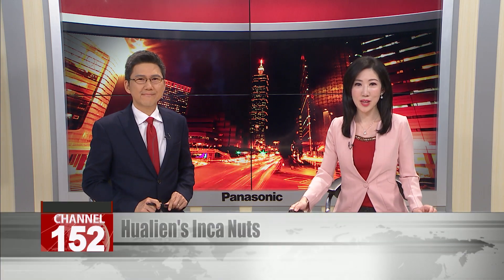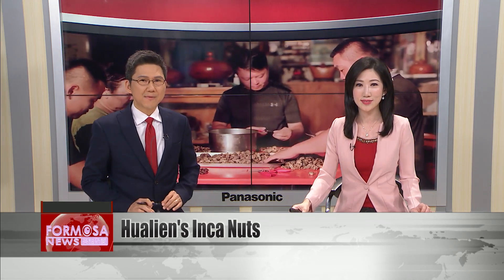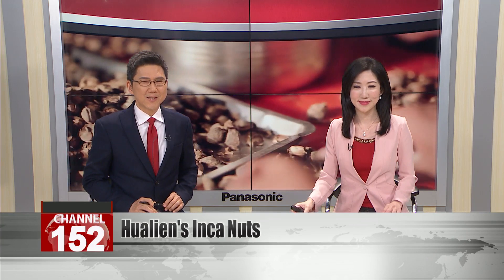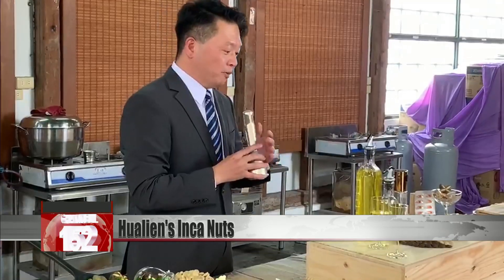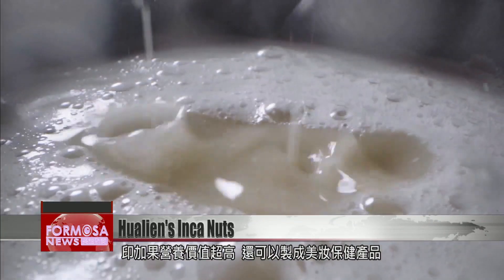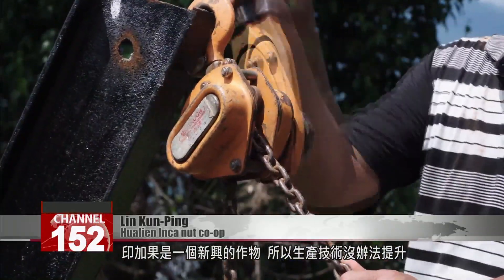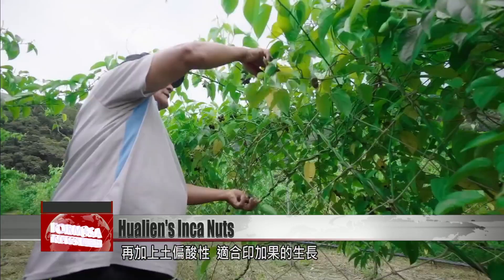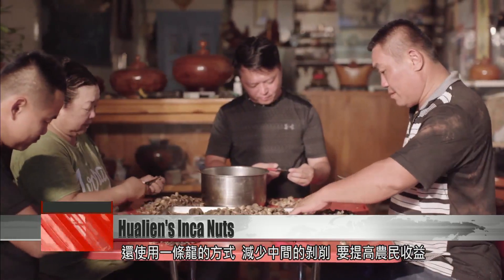Inca nuts thriving in Hualien’s Yuli township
Have you ever heard of Inca nuts? They''re the nutrient-rich seeds of a plant native to South America. The nuts can be used to produce oils and snacks but can also be used as an ingredient in beauty products. The Inca nut plant thrives in sunny and rainy climates, making Hualien an ideal place to cultivate it. A local agricultural cooperative has taken to cultivating organic Inca nuts to draw tourists to the area. This hard brown shell encloses a lighter colored nut within. This star-shaped pod is the fruit of the Inca nut plant, a common crop in South America.Lin Kun-pingHualien Inca nut co-opIt’s extremely rich in Omega-3,-6 and-9. You can use it in dishes like bread and pastries. It can also be added to salads.Inca nuts have a high nutrient content and can also be used to make beauty products. Hualien’s Yuli Township is the location of Taiwan’s first Inca nut co-op.Lin Kun-PingHualien Inca nut co-opInca nuts are an emerging crop. We can’t upgrade our production techniques and there aren’t any specialized machines and tools, so the labor costs are very high. Any fluctuation in the market can easily result in losses for farmers.Hualien’s long hours of sunlight, plentiful rain, suitable climate and acidic soil make it an ideal place to grow Inca nut plants. But promoting the nuts is an expensive endeavor. The local co-op has offered training to farmers on how to produce the nut, from start to finish, cutting out intermediaries and maximizing revenues.Lin Kun-pingHualien Inca nut co-opThey are organic and free of toxins. We produce the most excellent crops. For processing and sales, we work with other companies or bodies.The co-op says its organic goods offer buyers peace of mind. The Council of Agriculture is also planning to use this unusual plant to promote agricultural tourism and spur development in the area.